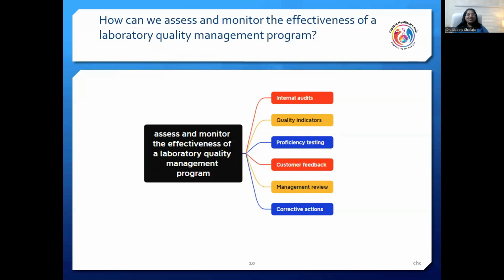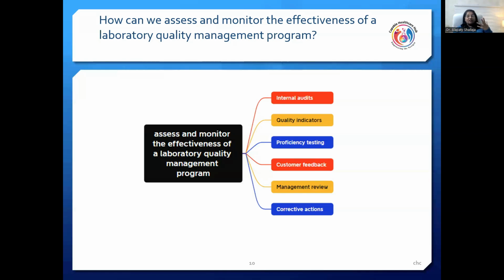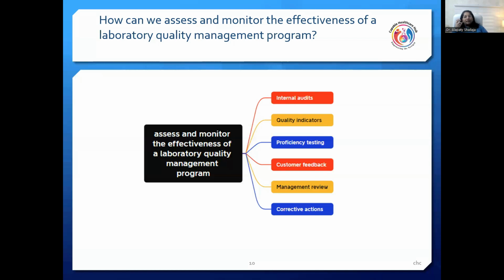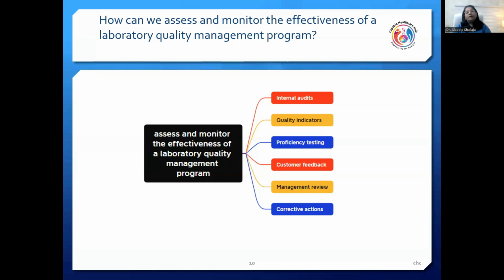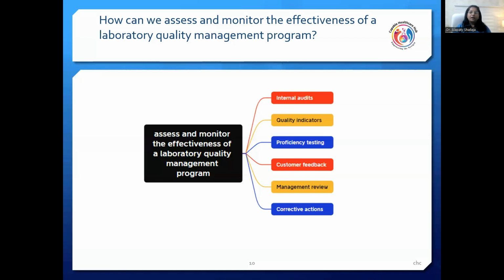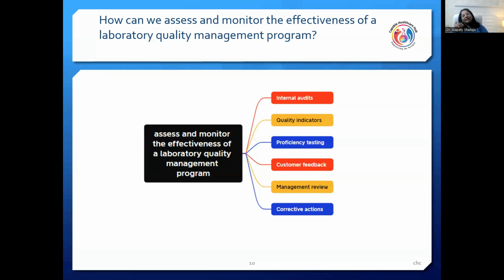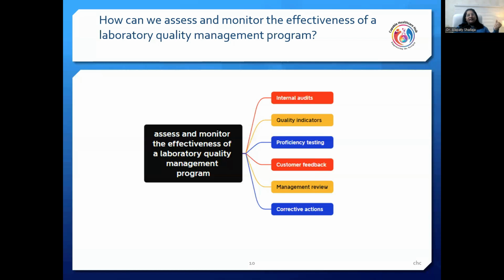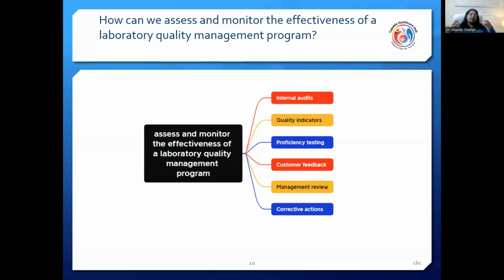LABORATORY QMS ASSESS AND MONITOR SESSION 9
LABORATORY  QMS ASSESS AND MONITORING